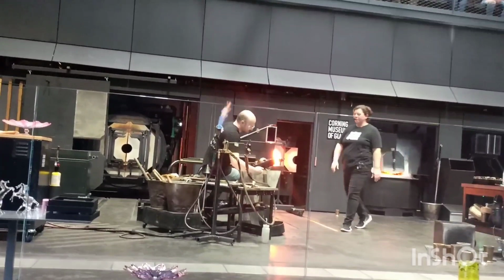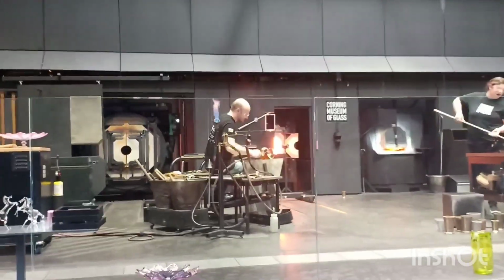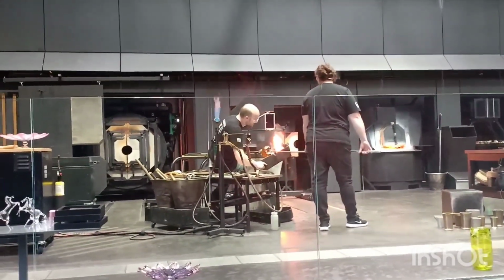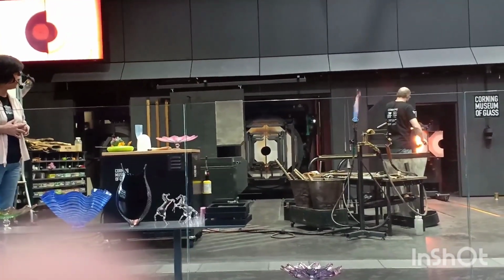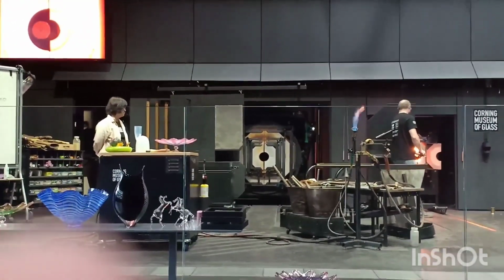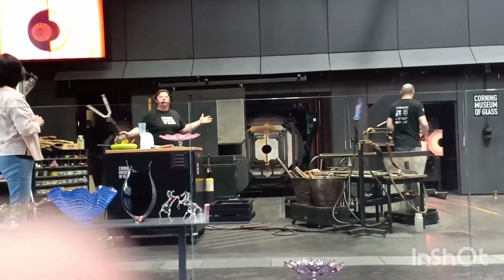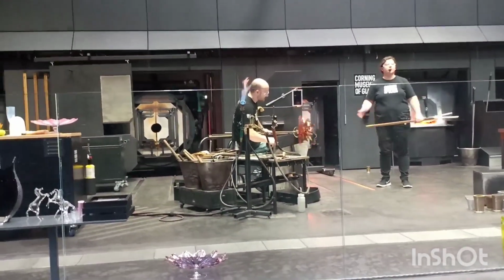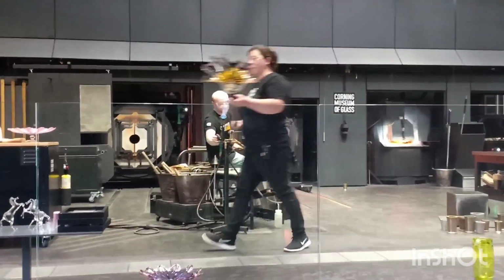World largest Corning Glass Museum,USA ||Demonstration of Glass Work ||Best art of Collection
Corning museum of Glass Best Art of Collection New York USA Demo of Corning